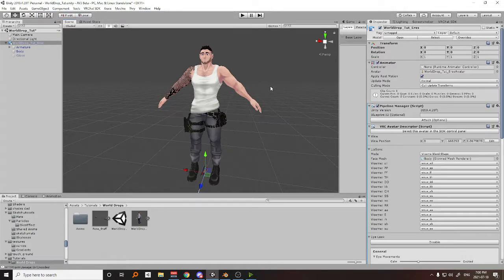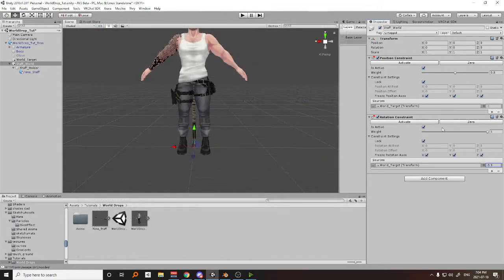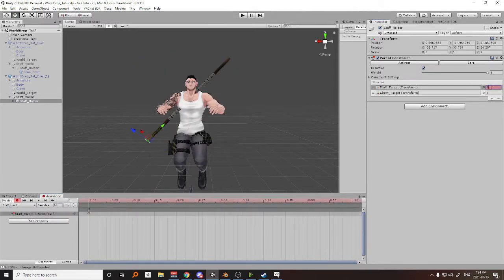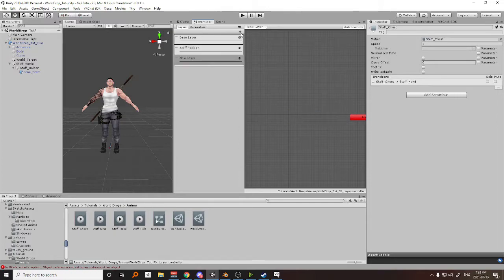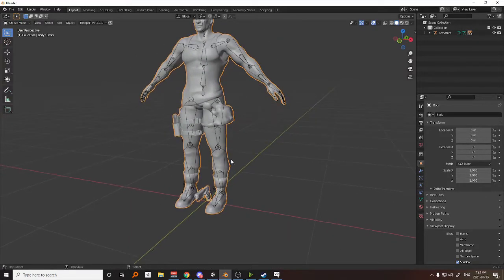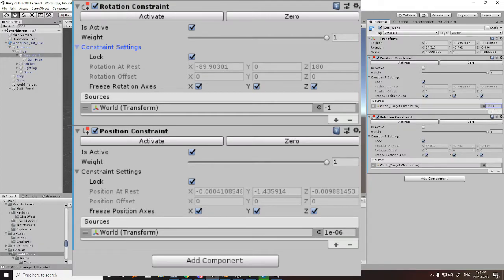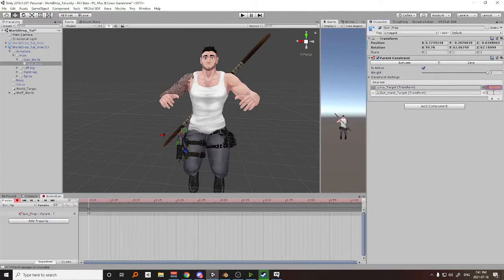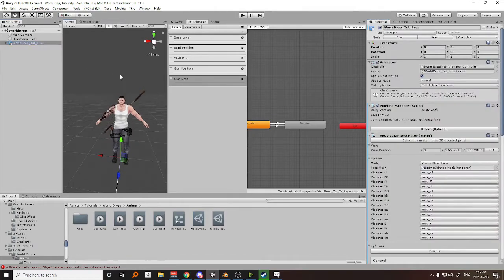Easy VRChat AV3 World Drops! (Outdated)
Here's a, hopefully, easy to follow tutorial that shows you how to do world drops on your avatar with just a few constraints, a couple animations, and your FX layer.
*Also I swear I didn't have a stroke while filming parts of this, I'm just Eastern Canadian this is how I talk lol*
**Also also sorry for the bad video quality, idk what I did when recording.**